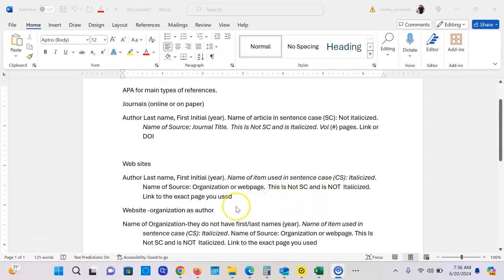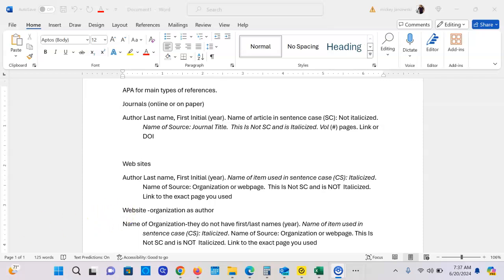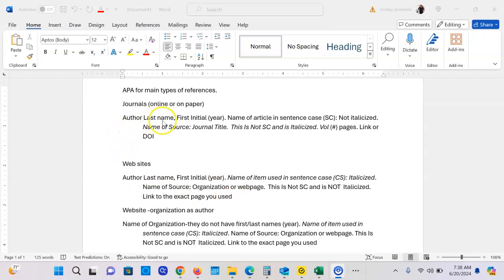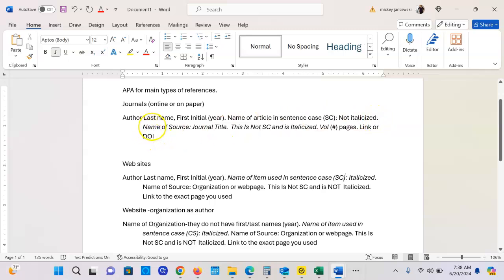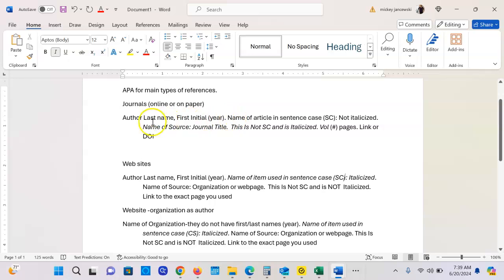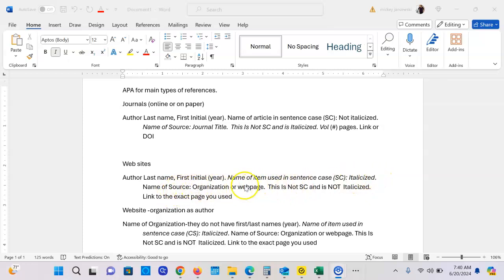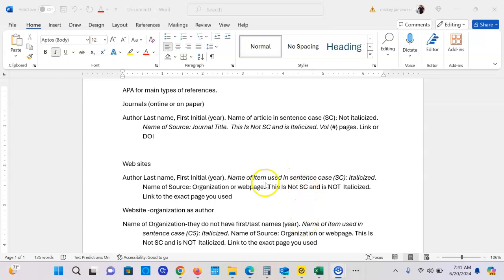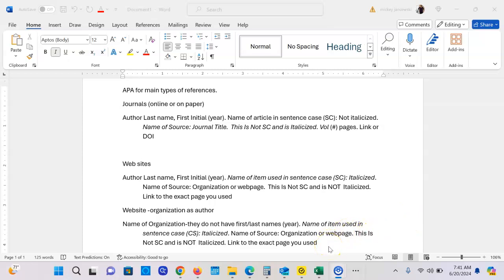HLTH 315 APA journals and web page